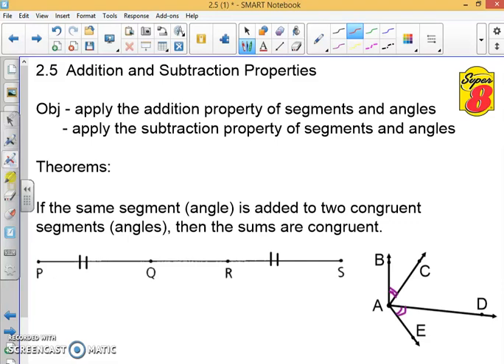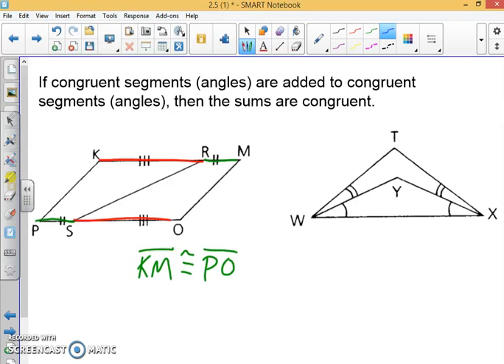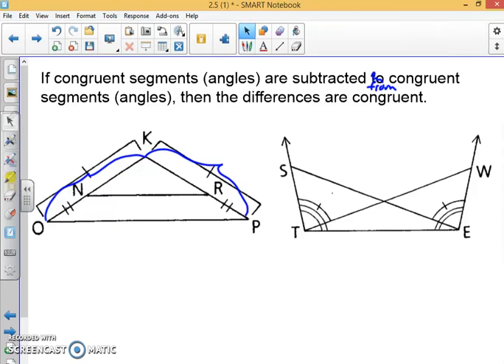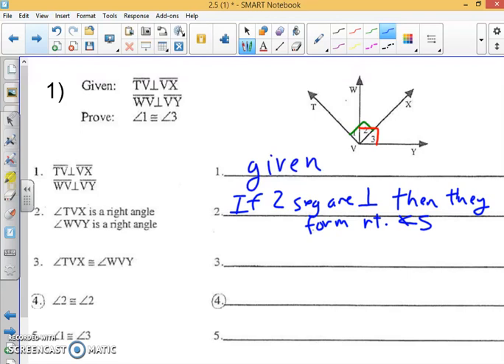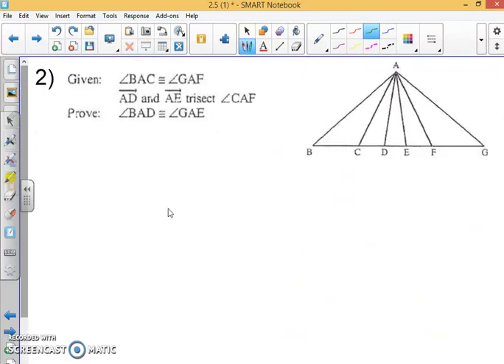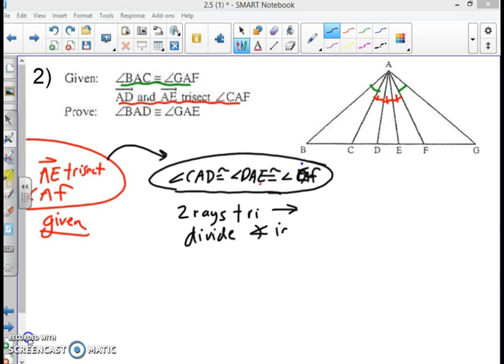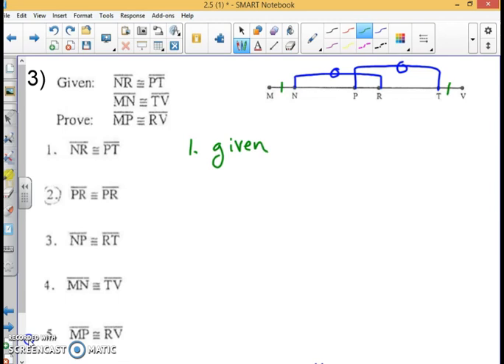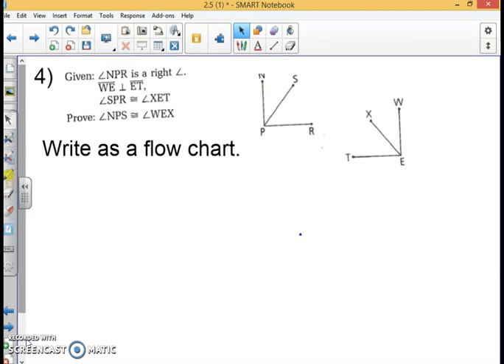2.5 Addition and Subtraction Properties